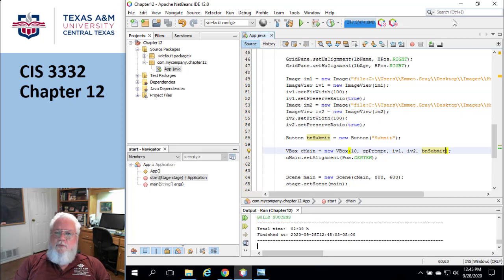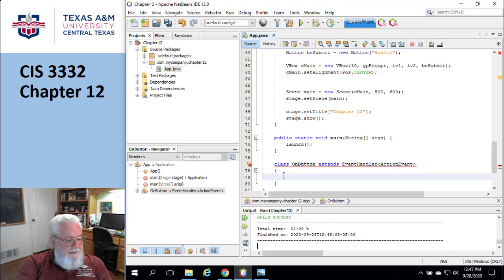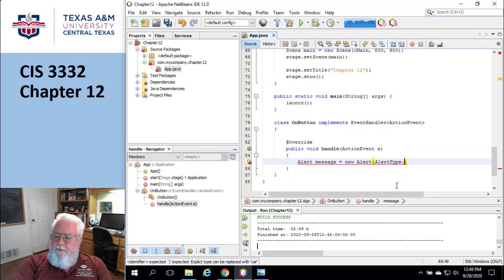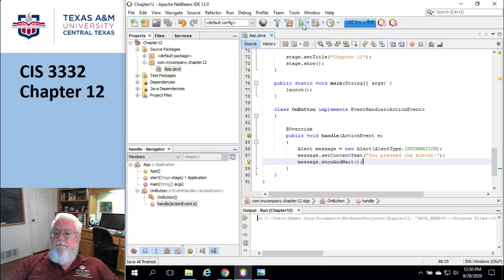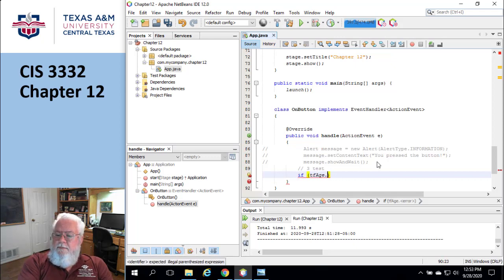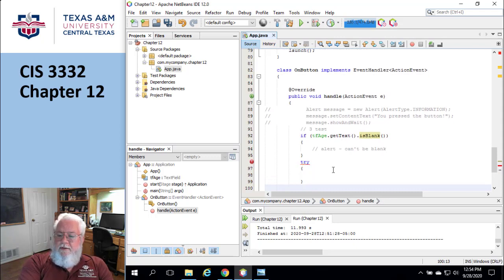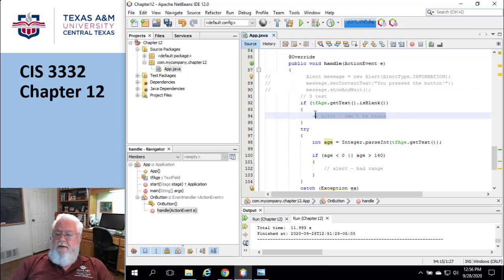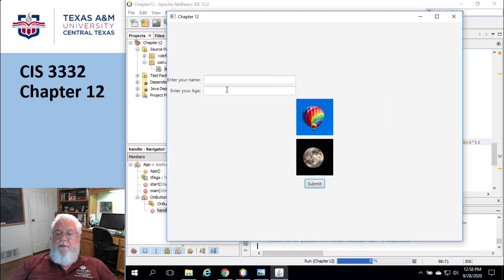CIS3332 Chapter12 Part4